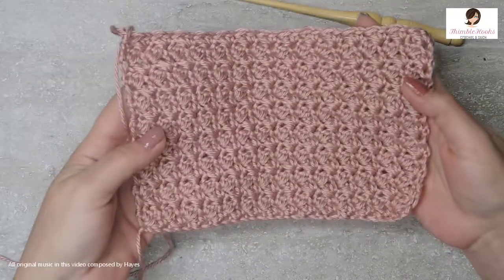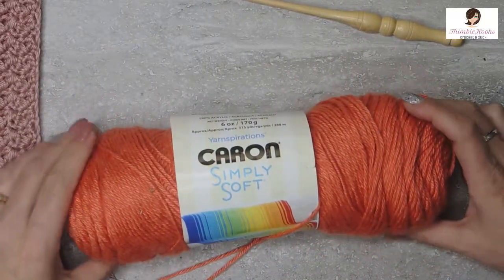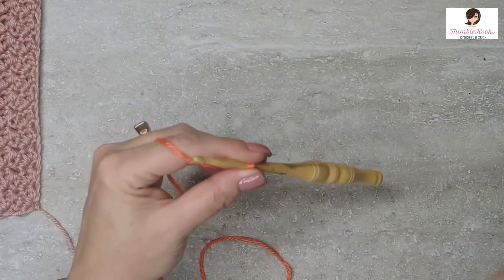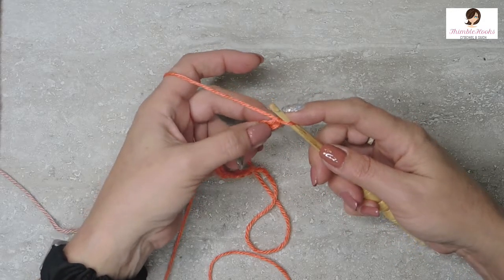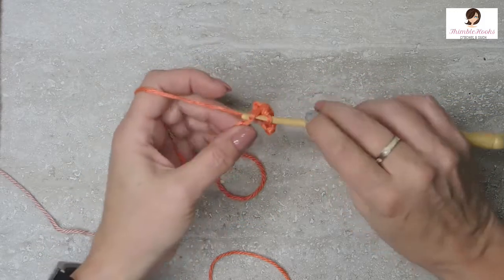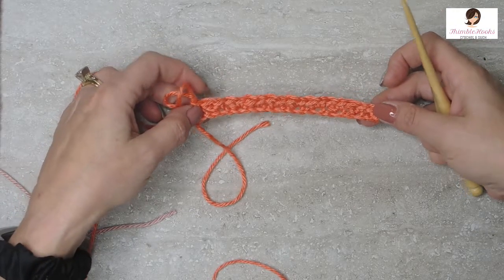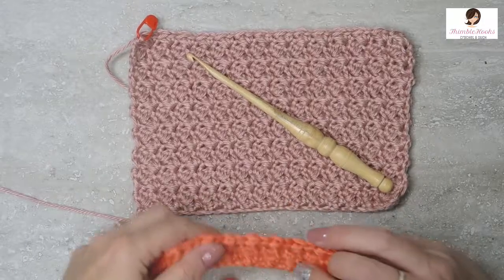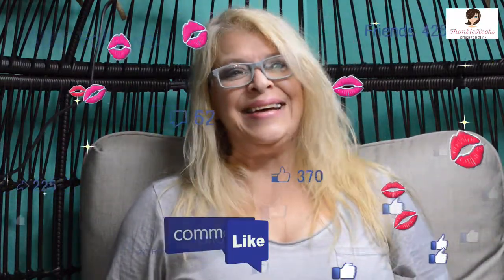Crochet School SUZETTE STITCH Tutorial / How to - My Favorite Stitch!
Crochet School Suzette Stitch.  My absolute favorite stitch - all you need to know is single and double crochet.  If you have those mastered, this is the stitch for you!  Works up fast.  It has a little bit of interesting-ness in it's pattern and is useful for so many projects.  I use it often in my designs. ThimbleHooks - "The hardest working crocheter on YouTube"